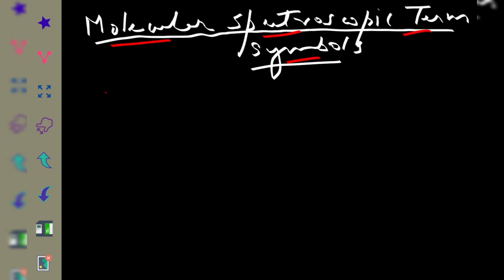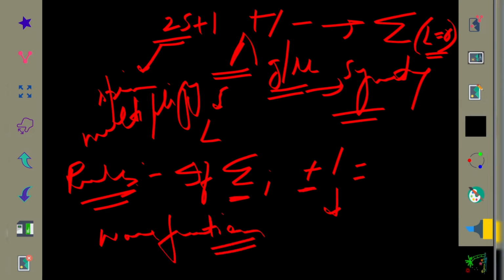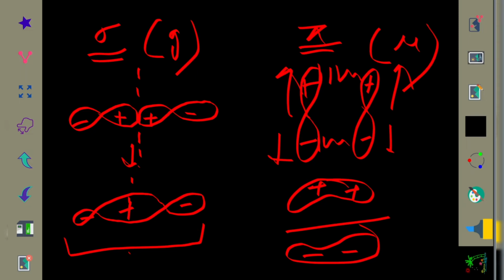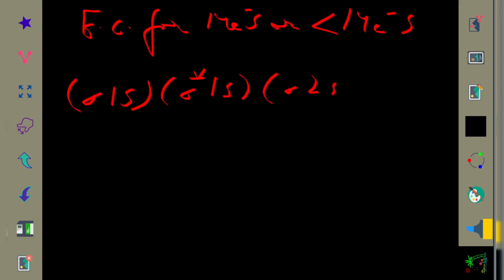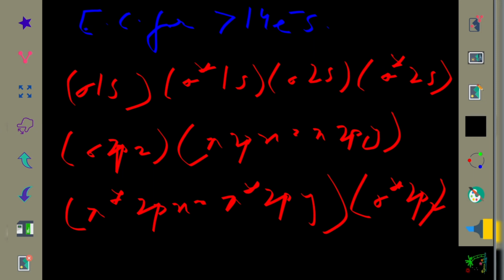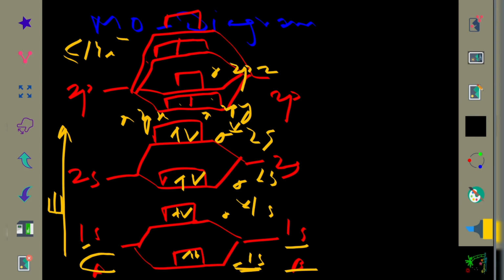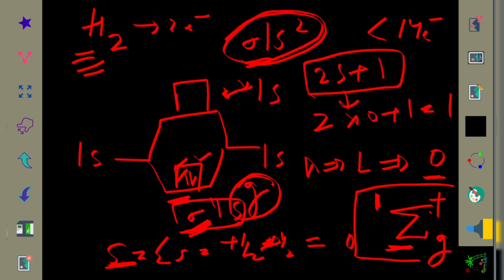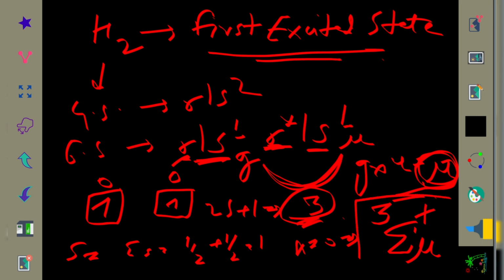Molecular Spectroscopic Term Symbol for Diatomic Molecules✍Part1 💯Easy Concept📚 CSIR NET✍GATE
Easy Concept
Molecular Term Symbol
CSIR NET
UGC
GATE
M.Sc. Inorganic Chemistry
Previous video:
Atomic Term Symbol